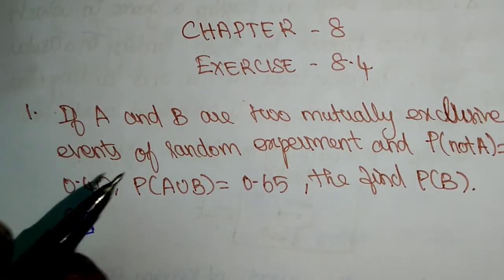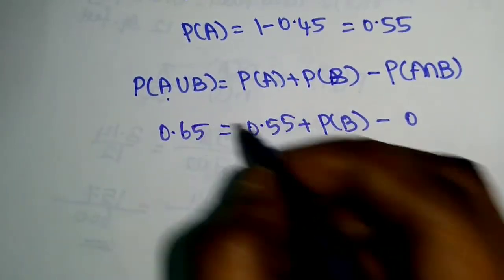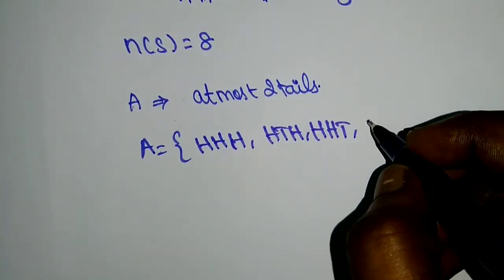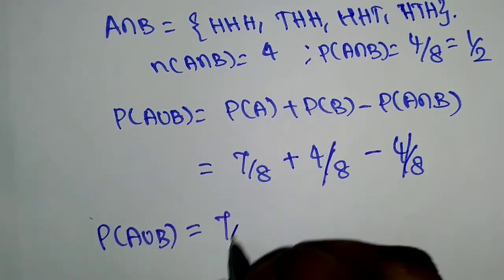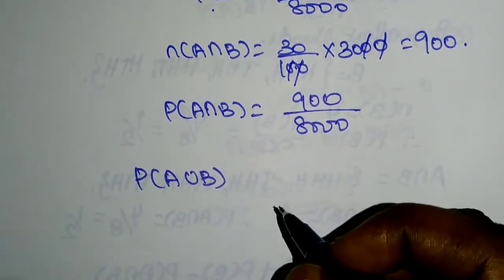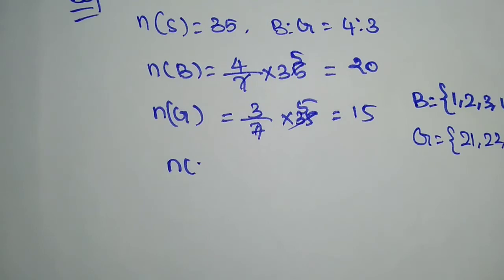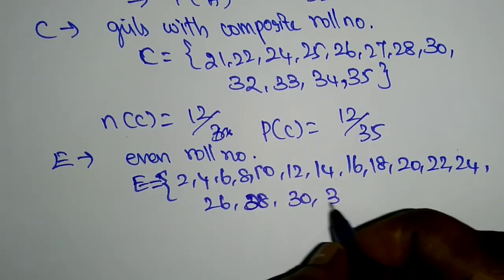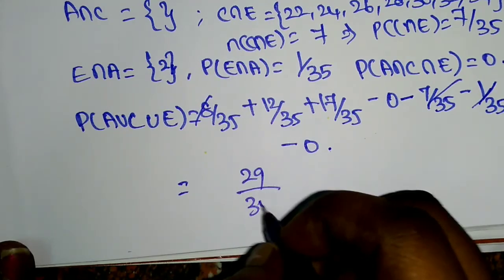10TH STD MATHS ENGLISH MEDIUM -CHAPTER 8 / EXERCISE 8.4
Hi Friends, Here We going to explain the 10th std maths (samacheer) for English medium according to NEW SYLLABUS 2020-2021.